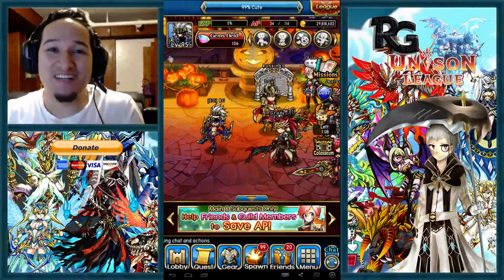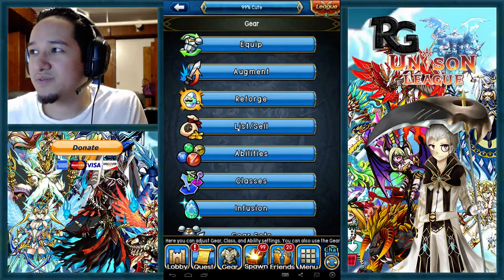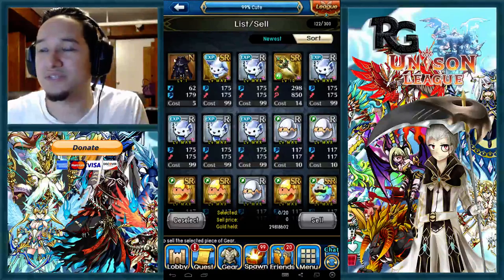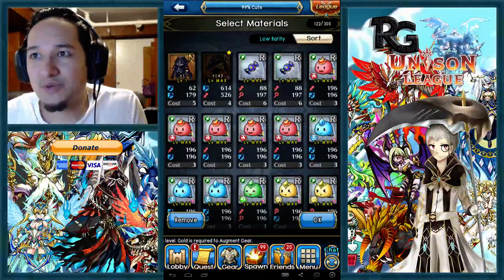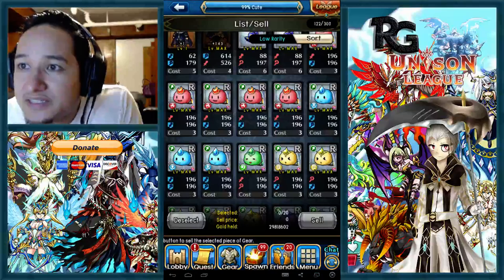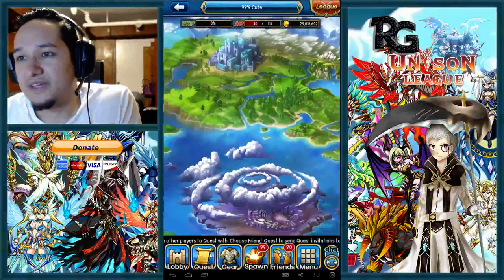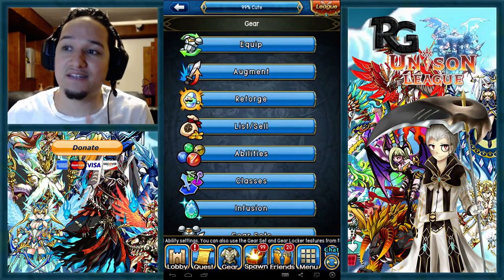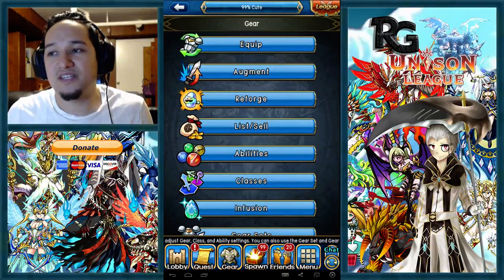Unison League: Proposed Changes! Please Spread This!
Donations (All Donations will go towards Spawns or Give away items such as IRL Wrist Bands and T-Shirts!)